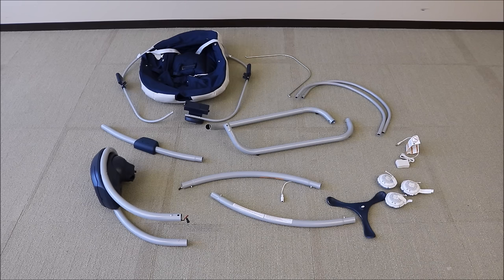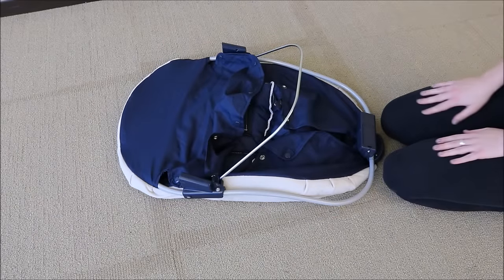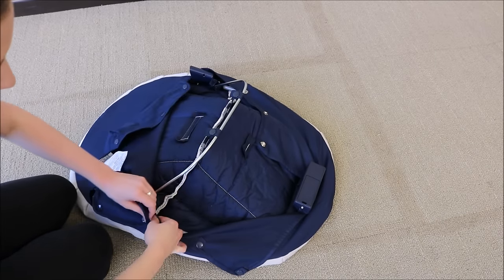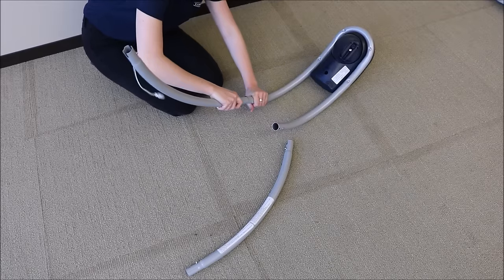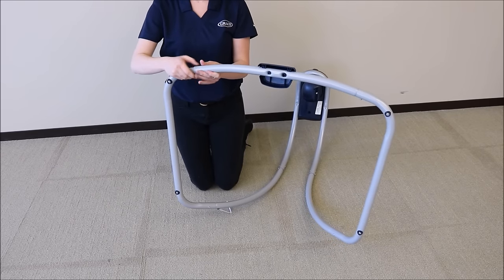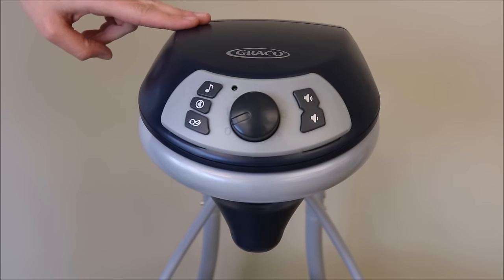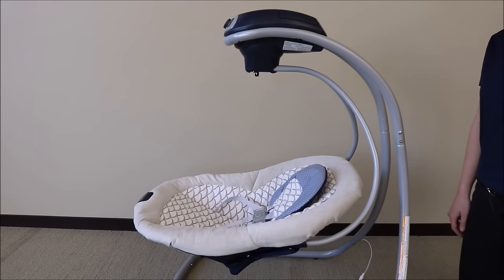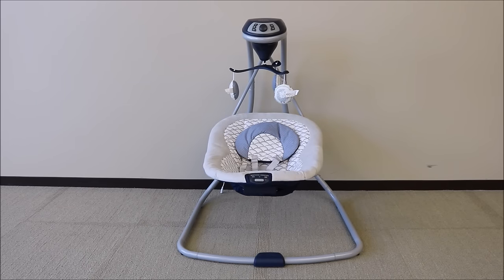Graco® Simple Sway® Swing Assembly